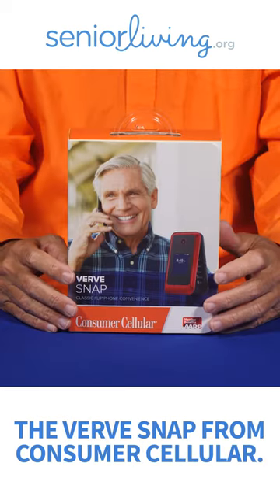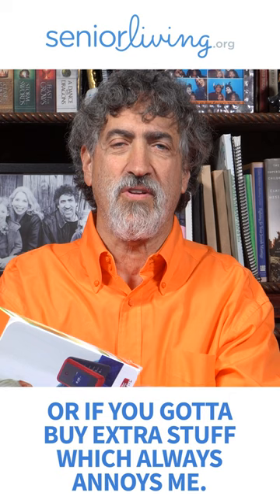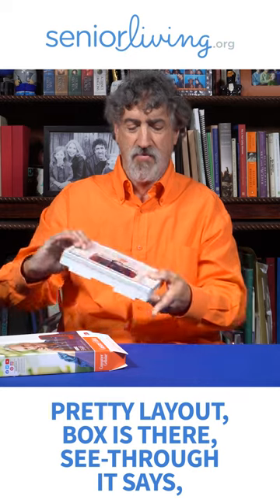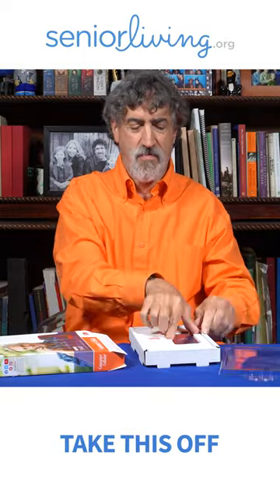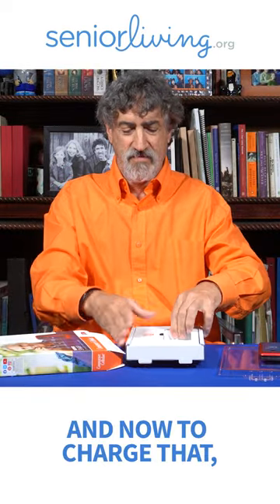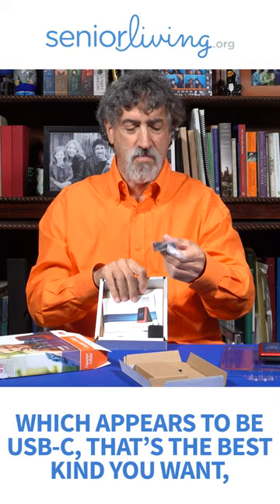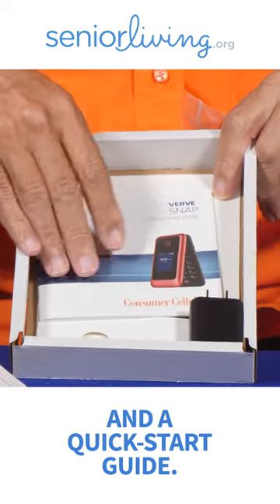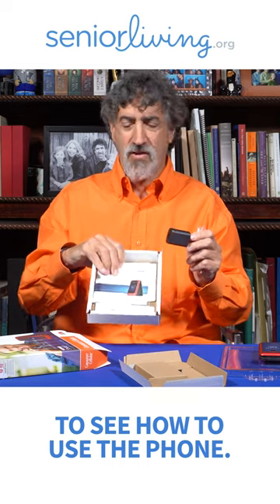Consumer Cellular Snap Phone Unboxing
This video reveals a Snap phone unboxing. What do you get when you buy the Verve Snap Phone from Consumer Cellular? Take a minute to find out if the Snap is right for you.

Are you a senior thinking of buying a Consumer Cellular phone looking for a review? Or thinking of getting a phone for your parent? In this video, you can see the Verve Snap unboxed.

SeniorLiving.org has the Consumer Cellular phones you want, and we are preparing our reviews.

When you think of a phone for seniors, what pops into your head?   At SeniorLiving.org, we have reviewed simple phones with big buttons and limited features designed for technophobic seniors to use easily as well as phones that have medical alert devices built in.  But many seniors use regular smartphones capable of texts, FaceTime, accessing FaceBook and TikTok, and streaming their favorite shows and podcasts, just like younger people.

Jeff Hoyt is SeniorLiving.org’s Editor-in-Chief.

Read our latest on Consumer Cellular phones and phone plans

If you're interested in joining the hundreds of thousands of families who've found senior living communities on SeniorLiving.org, read the reviews on our